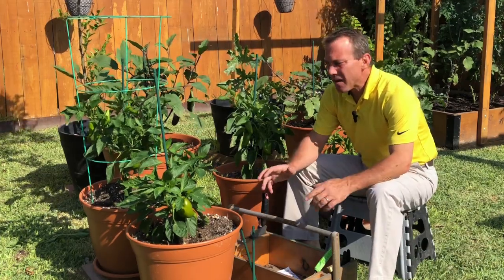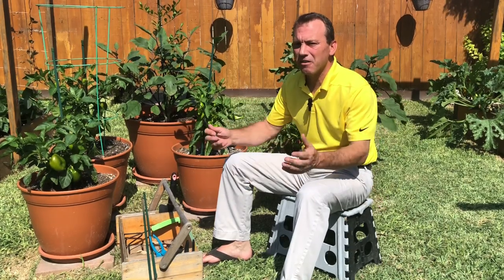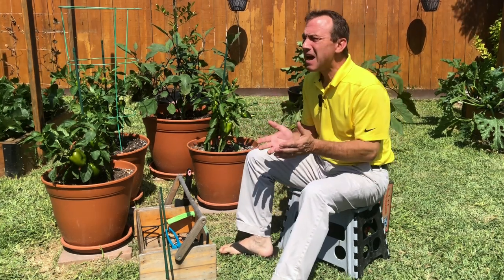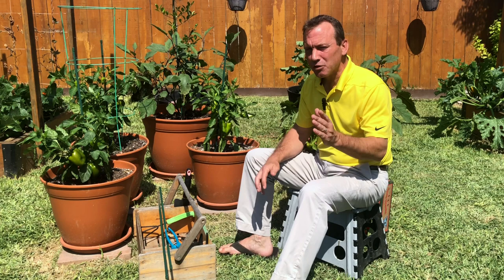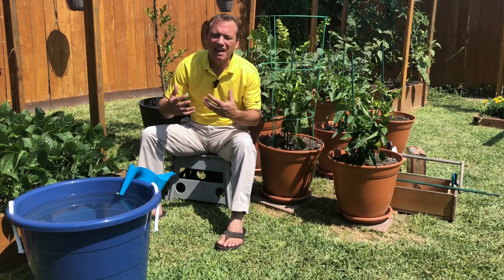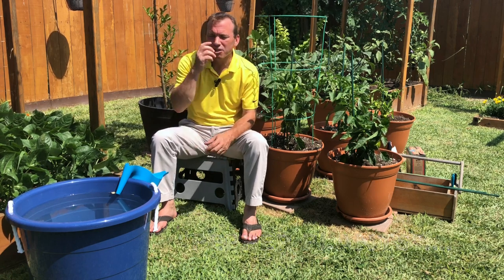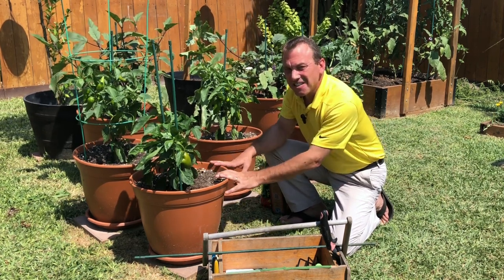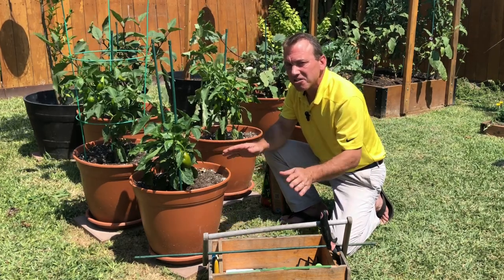Growing Peppers in Containers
I updated the thumbnail with a new pic that shows the status of the peppers just 2 weeks after posting the video.  Everything is looking good!!!

In this video we are growing peppers in pots.   I will go over my complete process for growing peppers in containers and how I ensure a bountiful pepper harvest all season long.  We will discuss best container size, what to fill our containers with, how to feed our pepper plants, watering our pepper plants and much more!